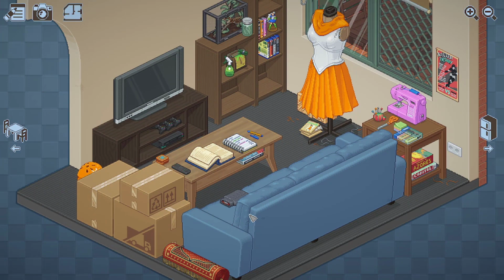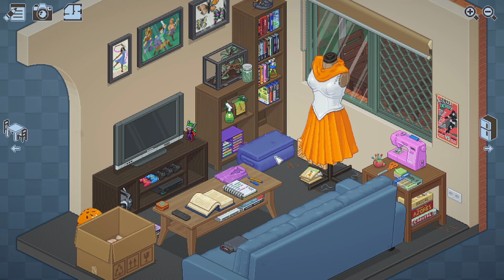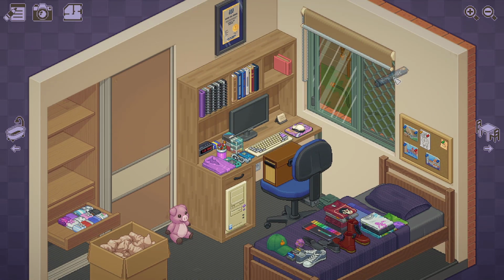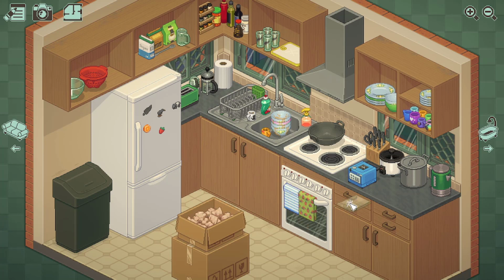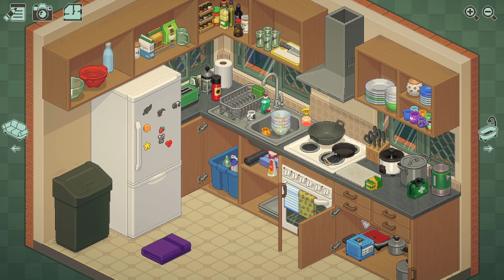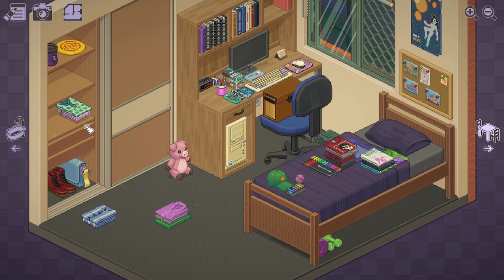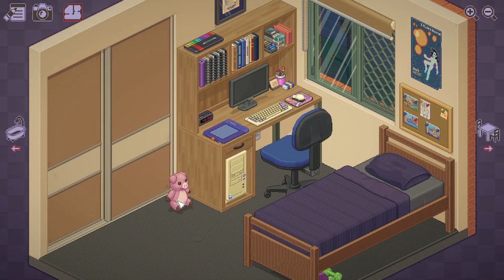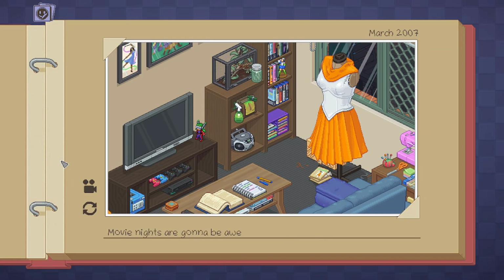easy done | unpacking | ep. 2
Most asked questions:
Editing Software: Camtasia
Streaming Software: Streamlabs OBS
Microphone: Blue Snowball
Headset: Razer Kraken BT Kitty Edition
Camera OLD: Generic Camera off eBay
Camera NEW: Logitech C922 Pro Stream Webcam